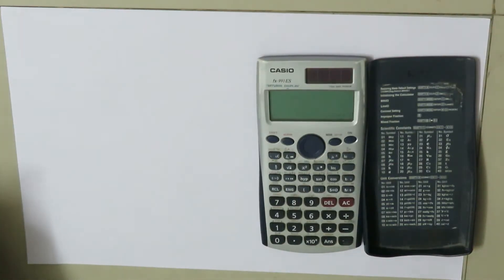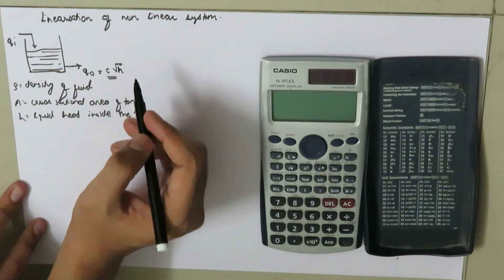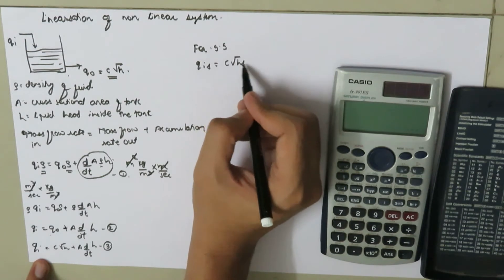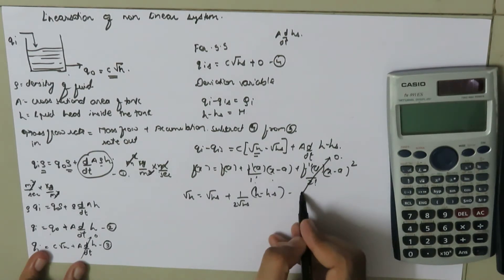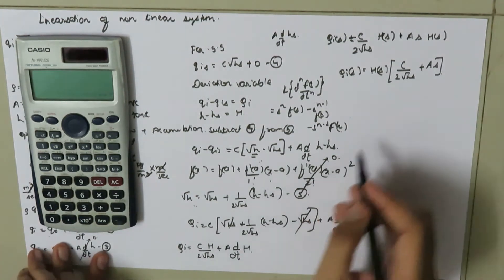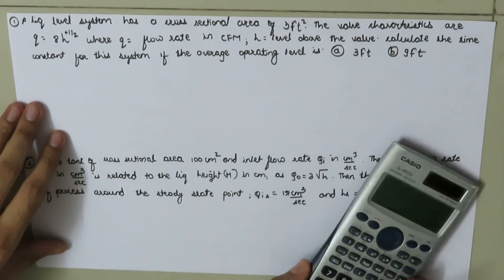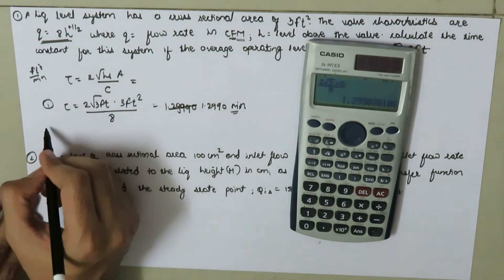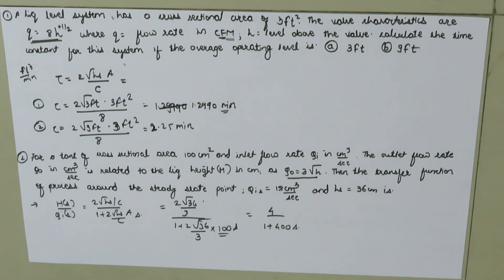Process Dynamics and Control linearisation of nonlinear system